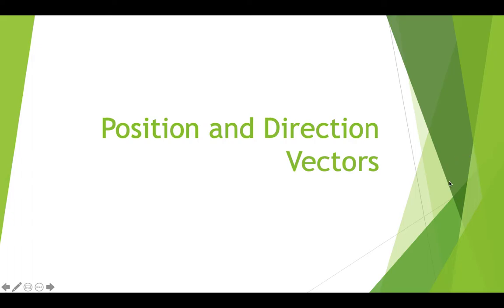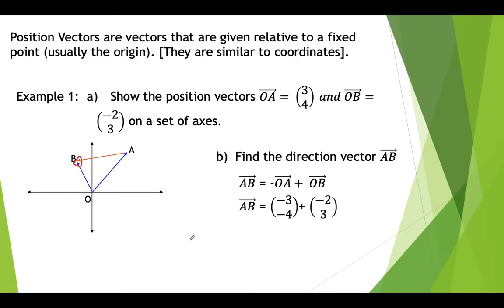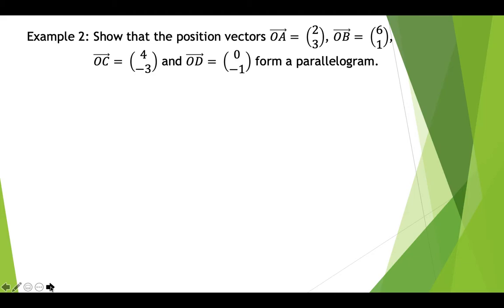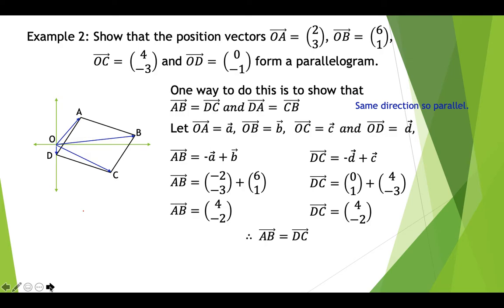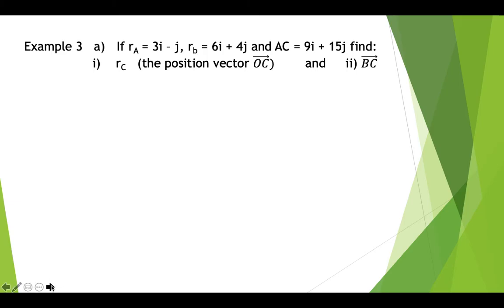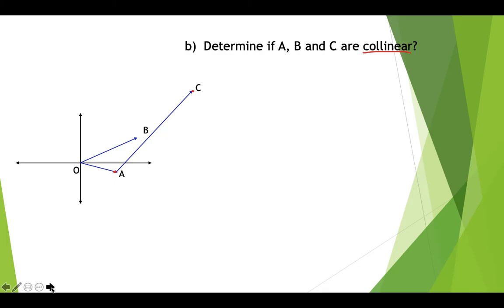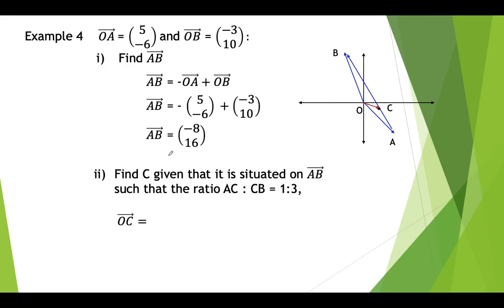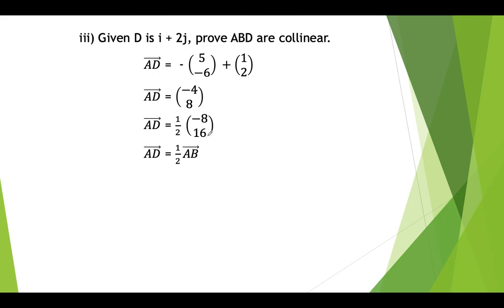11 Specialist Position and Direction Vectors: 4C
First video for 11 Spec on the topic of Position and Direction Vectors.

I will hopefully get better at these ( like remembering to put my phone on silent, and getting a different mouse so you won't be deafened by my clicking).